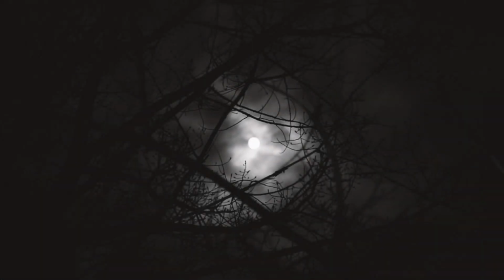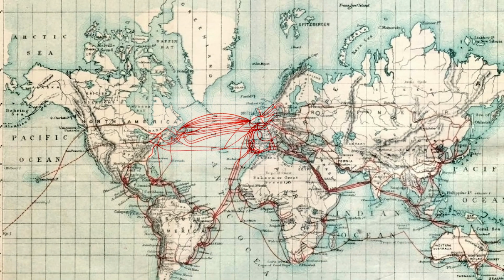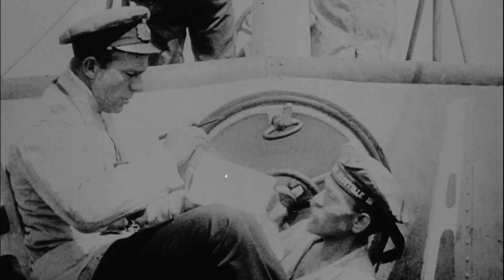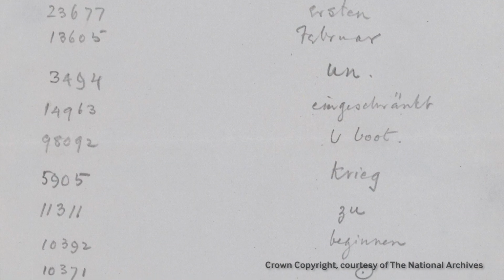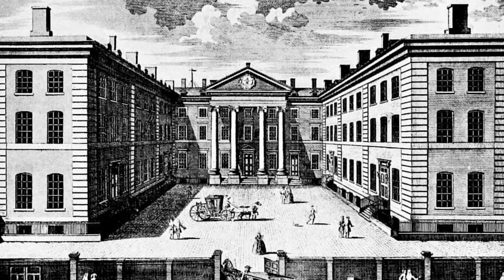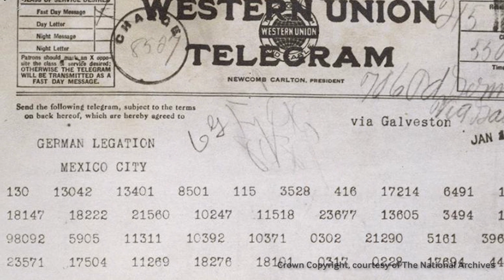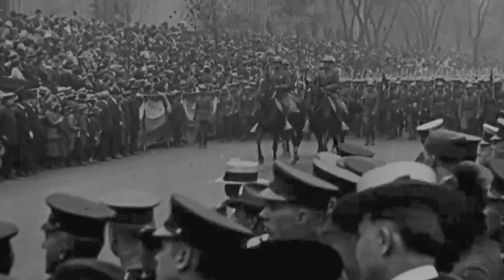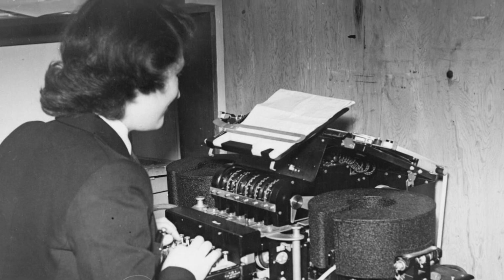Before Bletchley Park | The code-breakers of the First World War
The First World War broke out in August 1914, but by November, the allies had captured three German code-books and worked out how to decipher German naval messages.

This, and the events that followed, would change the course of the bloody conflict, help end the war and give rise to Room 40 & MI 1B. These units would later merge and become known as The Government Code & Cipher School, who would famously go on to crack the Enigma machine at Bletchley Park in the Second World War.

While Bletchley Park and the Enigma machine are well known, many British code-breakers in fact learnt their trade during the First World War.

This is the story of Britain’s early code-breakers, their humble beginnings and their incredible impact. From the British sabotage of German telegraph cables, to how a single, intercepted and decoded telegram helped change history forever.

The website of Paul Gannon, Author of 'Before Bletchley Park: The Codebreakers of the First World War':

Here you can watch a video about Chamberlain’s appeasement of Hitler during the Second World War:

Explore and licence the film clips used in this video from IWM Film:

This video also contains archive material from the U.S. Department of Defense (DoD).